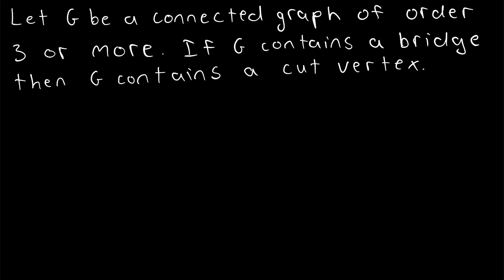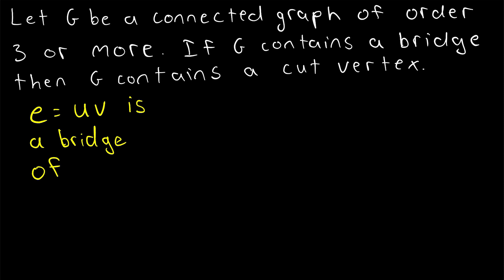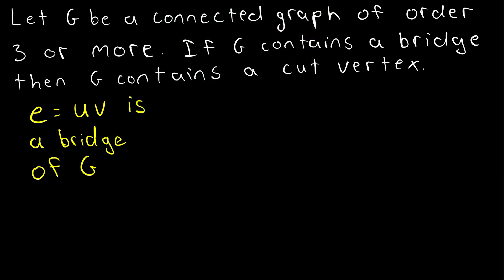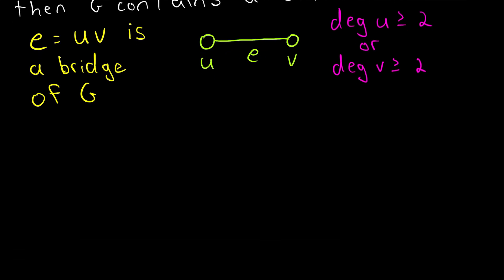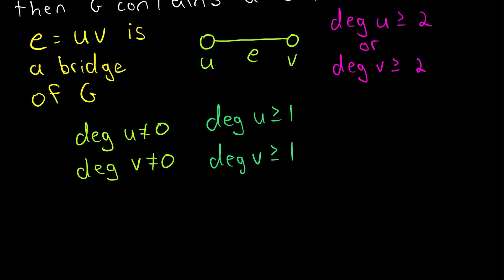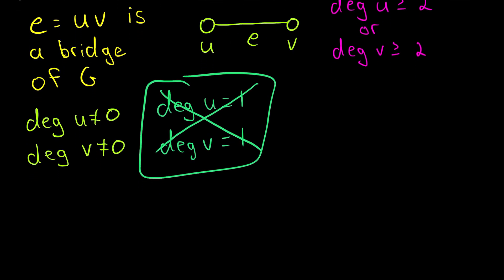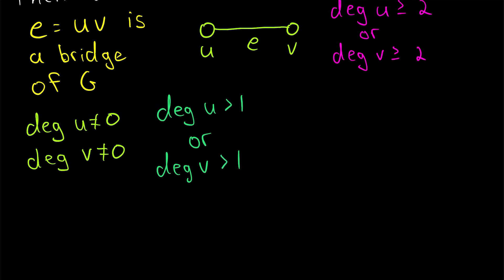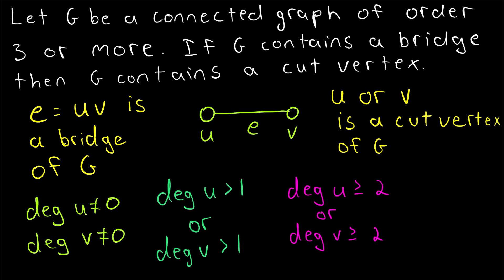Proof: Connected Graph with a Bridge must have a Cut Vertex | Graph Theory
Let G be a connected graph of order 3 or more. Then if G has a bridge, it also has a cut vertex! We prove this result in today's video graph theory lesson.